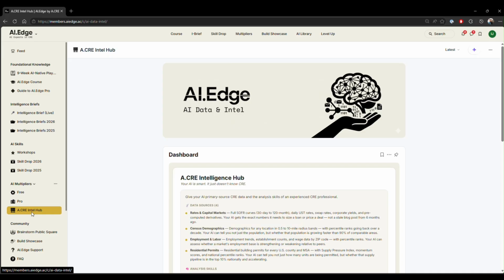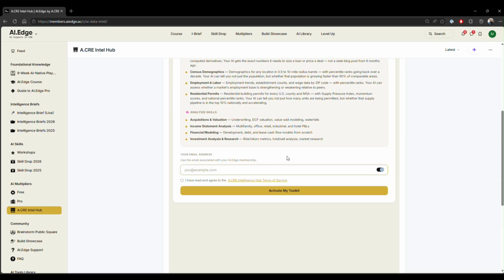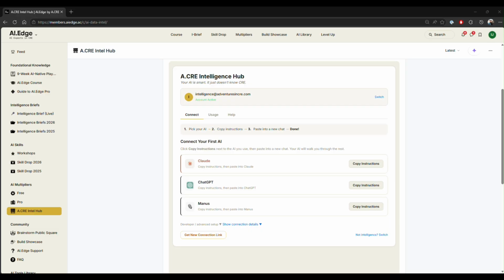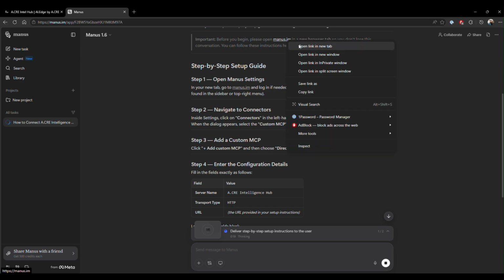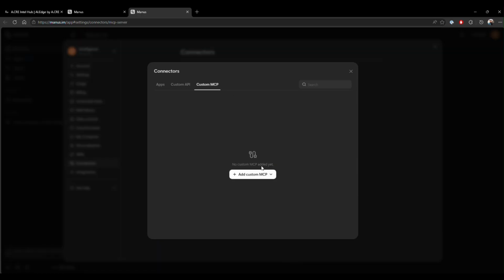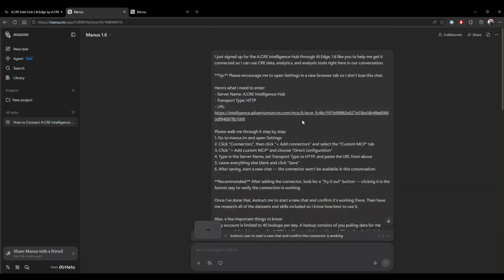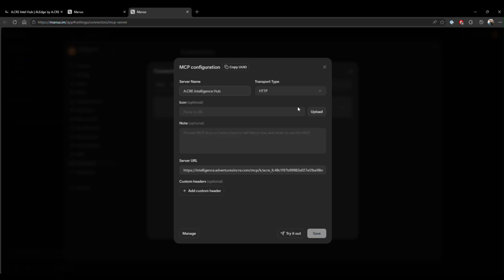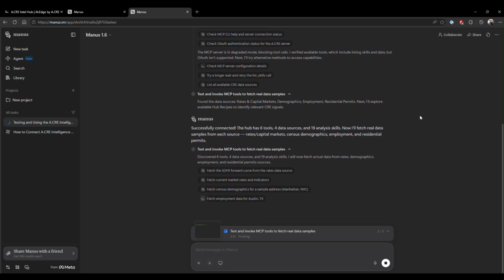A.CRE Intelligence Hub — Connecting Manus (Step by Step)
This video shows how to connect the A.CRE Intelligence Hub to Manus. You'll see how to activate your toolkit on AI.Edge, copy your setup instructions, add the custom MCP connector in Manus settings, and use the Try it out button to confirm the connection is working.